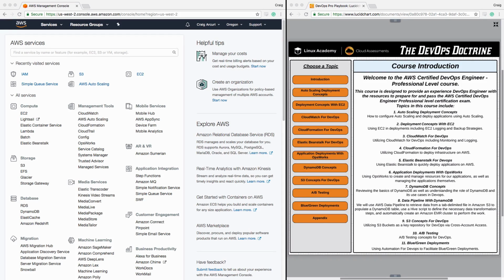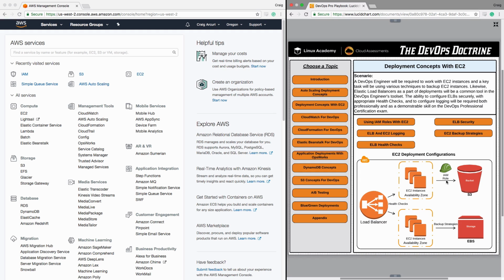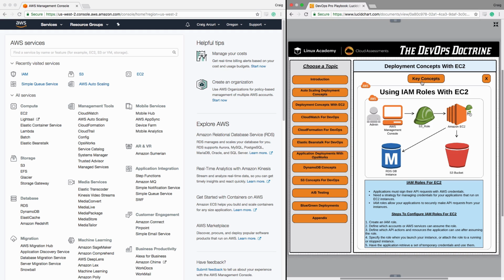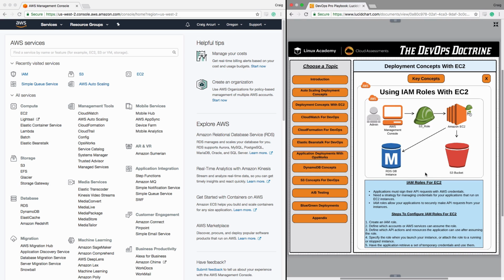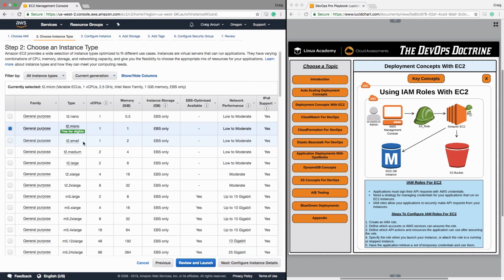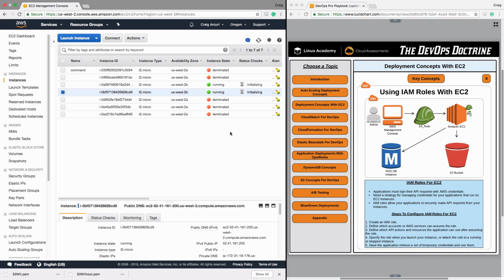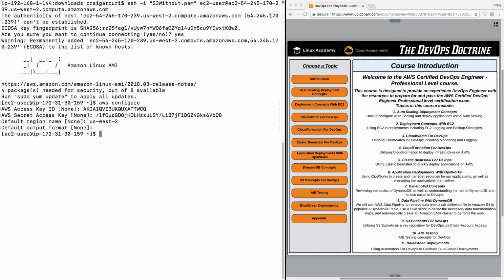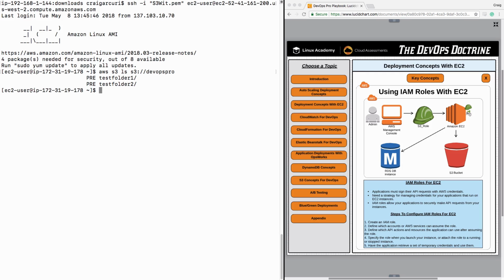Using IAM Roles with EC2.mp4